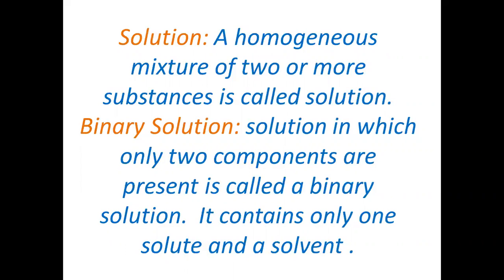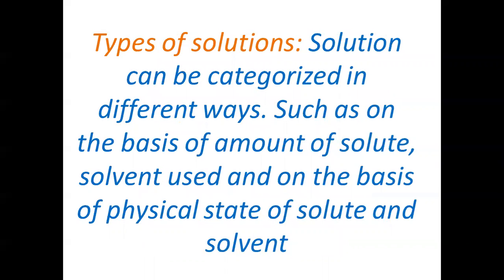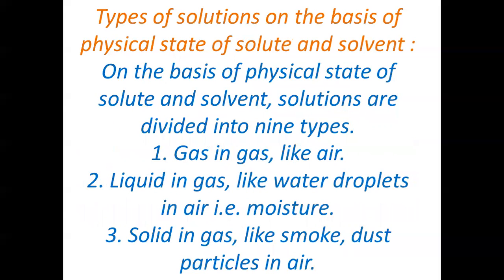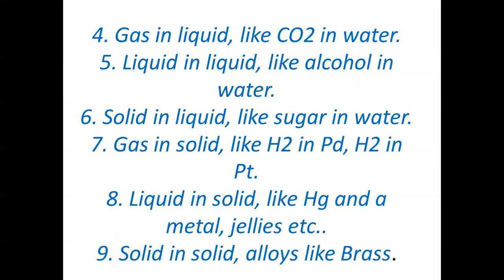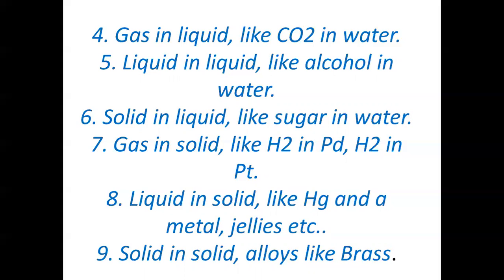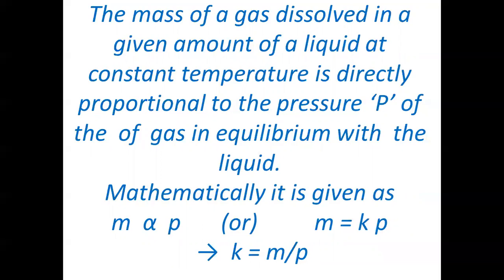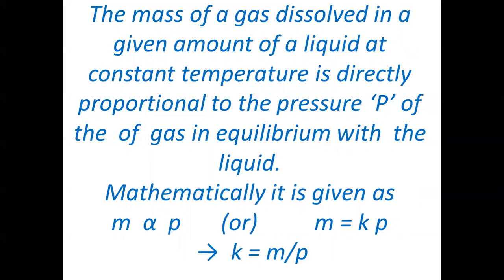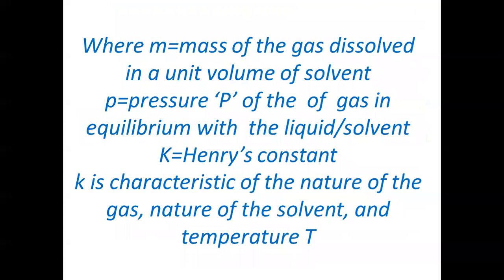soltion 2 Henry's law video lesson khaja asifullah dated: 01 - 08 - 2020